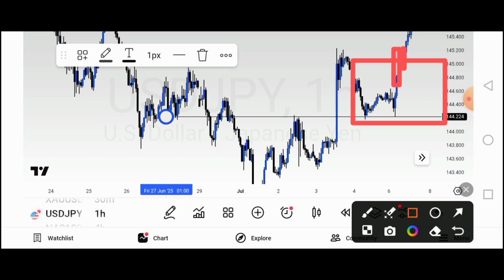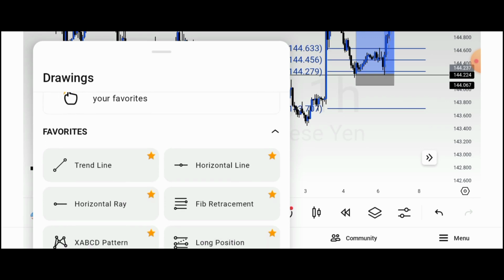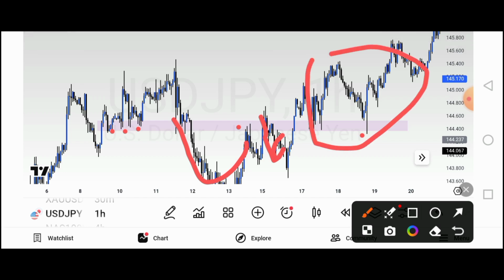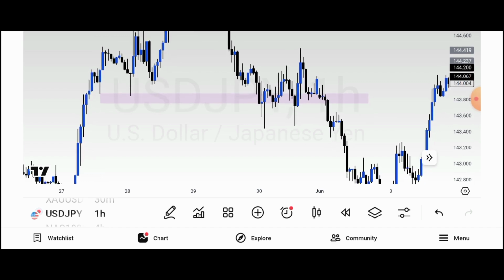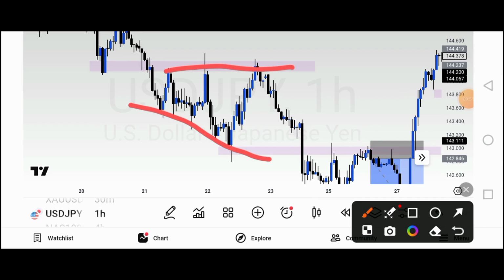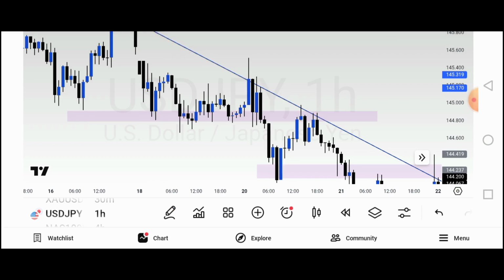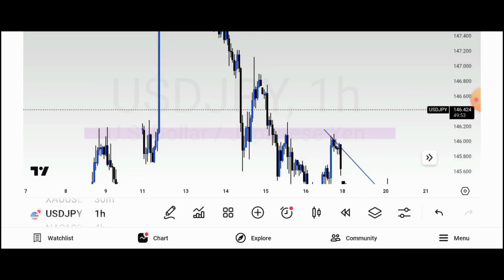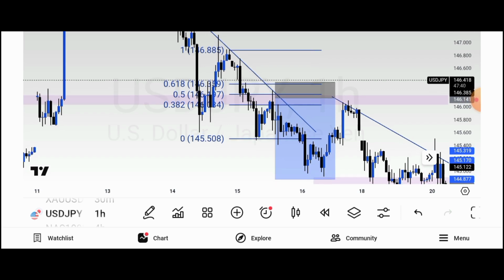TRADE SUPPORT $ RESISTANCE THIS WAY TO MAKE PROFIT